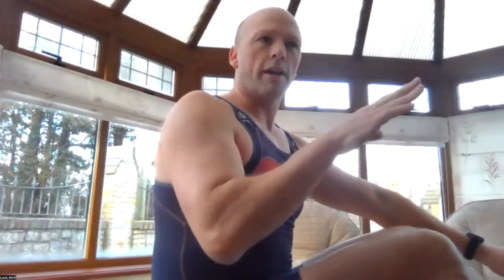4 by 8 with Olympic gold medallist Louis Attrill, recorded on 21Jan23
A classic 4x8' workout, split 22/24 (4 mins each); 22/24/22/24 ( minutes each); 22/24/26/24 (2 mins each) and 22/24/26 (two minutes each with a minute in between). Last minute 'fly and die' if you fancy it! 2 minutes break between sets. Recorded on a very chilly 21st January 2023. Join sessions like this live every Saturday, and enjoy the buzz of doing it alongside 50+ other people. New joiners welcome every time.